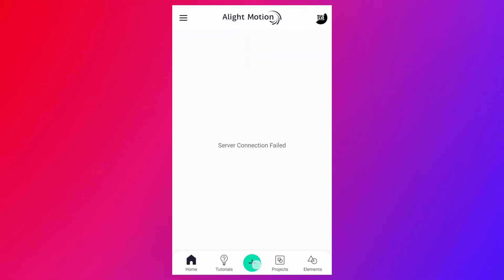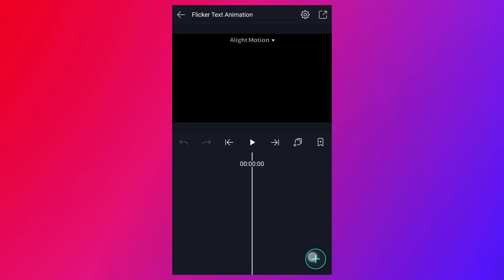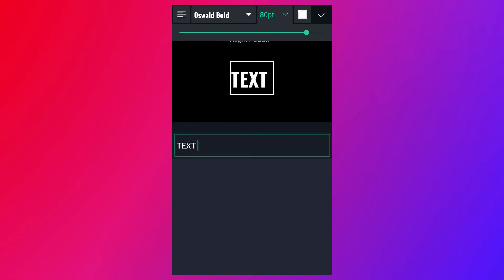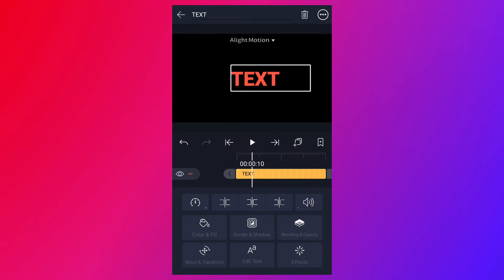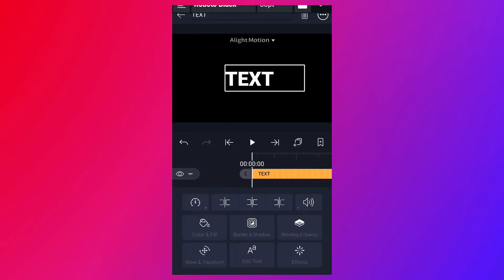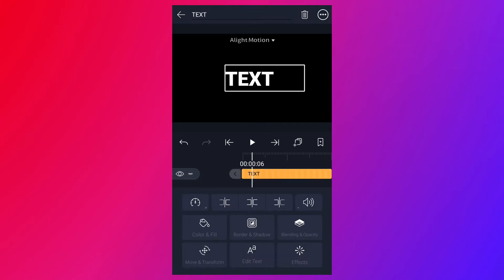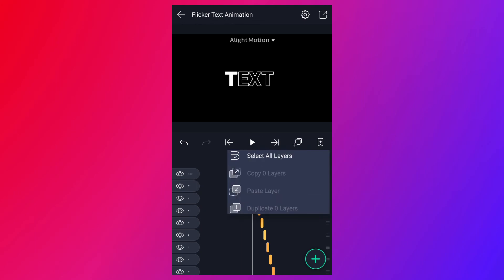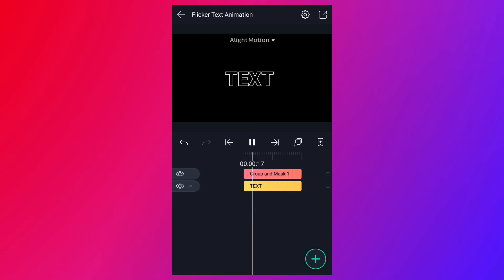Flicker Text Animation in Alight Motion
i am M Animations, you can call me MR.MP750.

In this Video, We Are Creating Flicker Text Animation in Alight Motion.